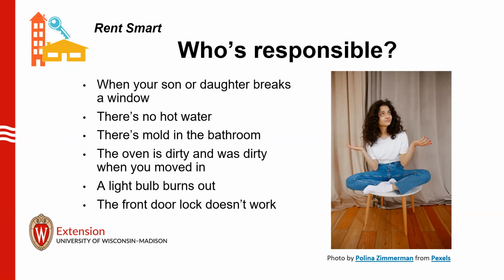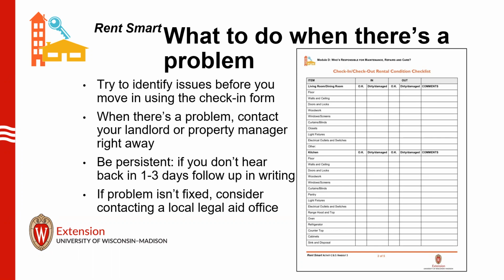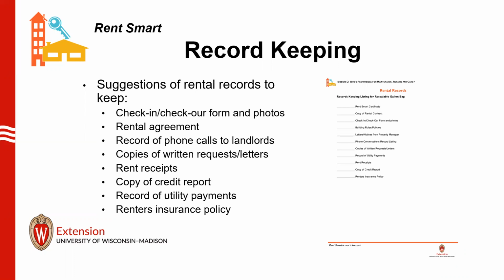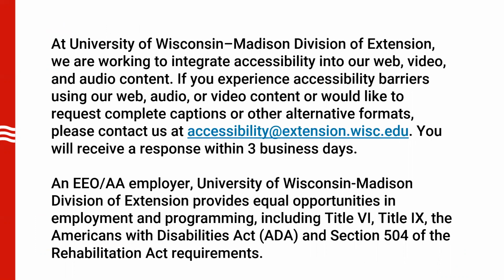Mindful Money Moments #49: Rental Unit Repairs and Maintenance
If you rent, do you know who is responsible for maintenance and repairs if something on the property breaks?  In today's Mindful Money Moment, Extension's Financial Security Program Manager Jenny Abel talks about rentals, who is responsible for paying for broken or damaged property, and how to protect yourself and your rights if your landlord or property manager isn't following through on their responsibilities.

For more information and resources about renting, please visit our Rent Smart